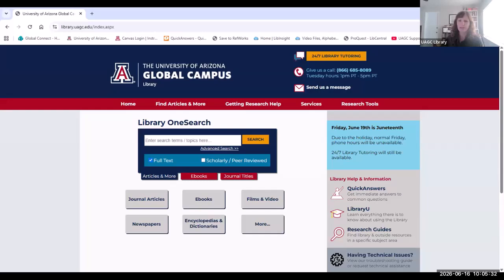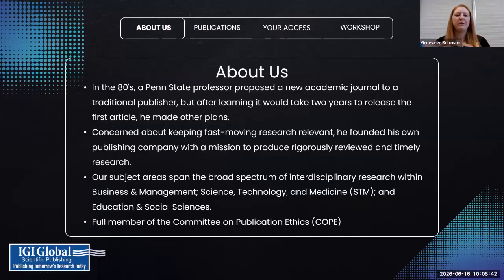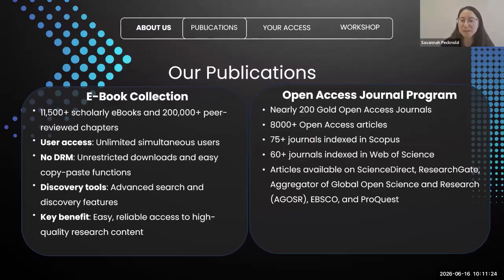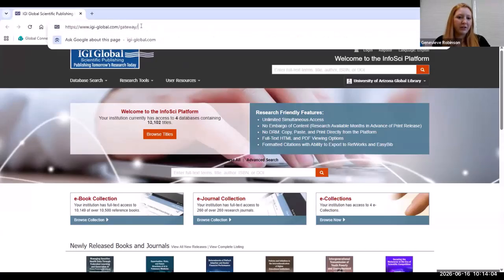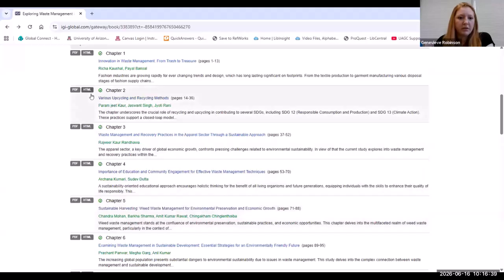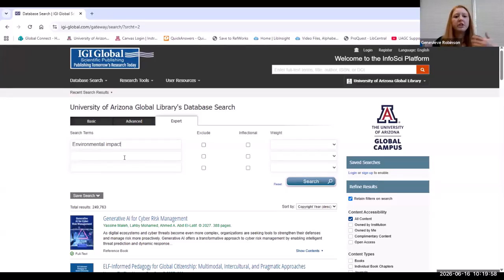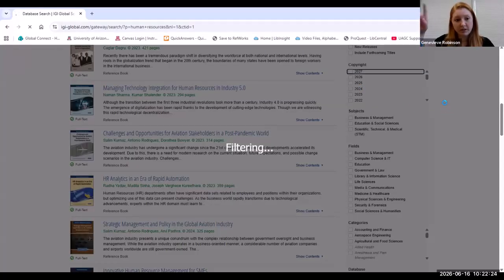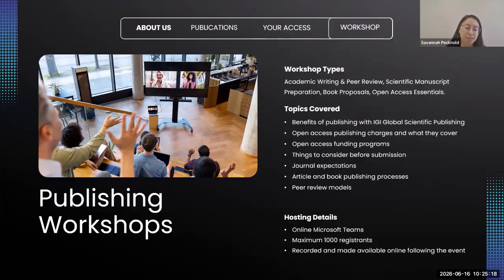IGI Global Faculty Webinar 06-15-26